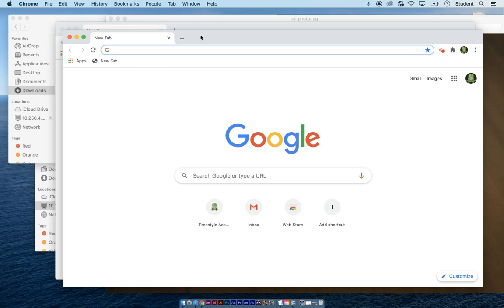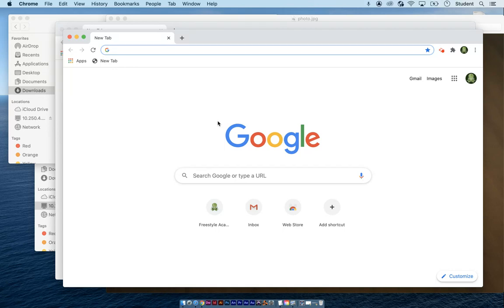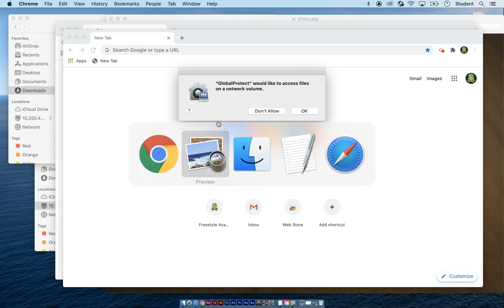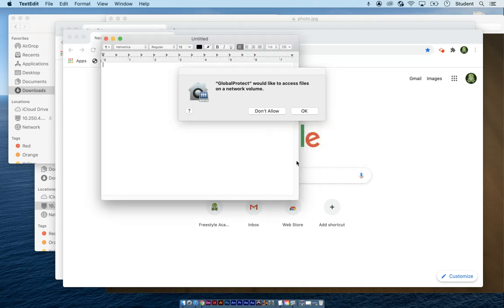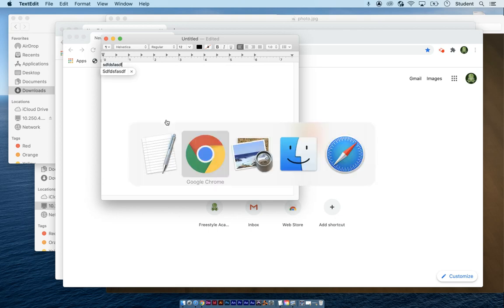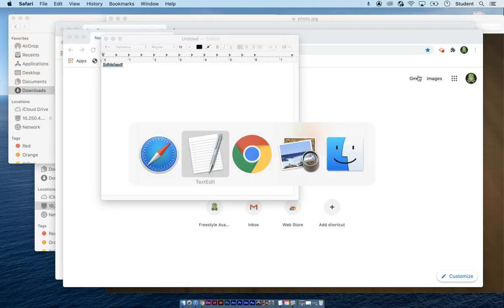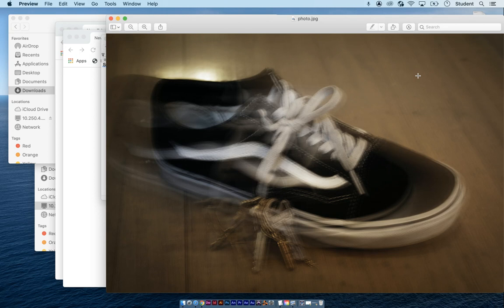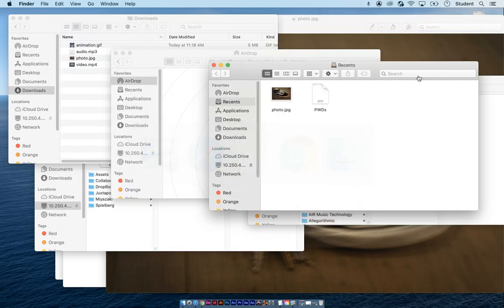MAC 04 Switch Applications